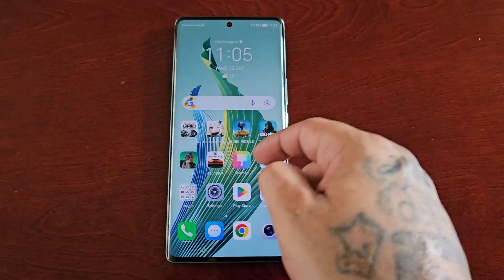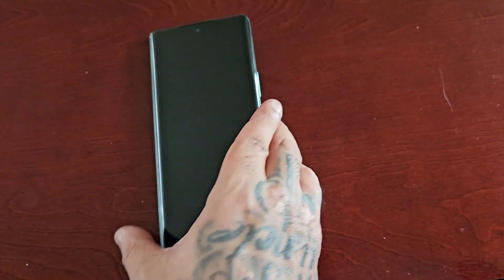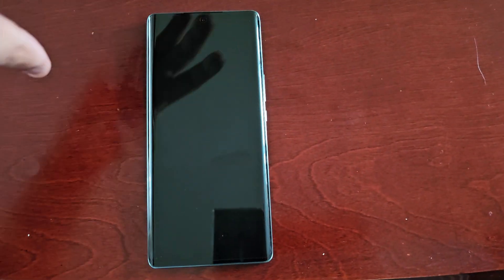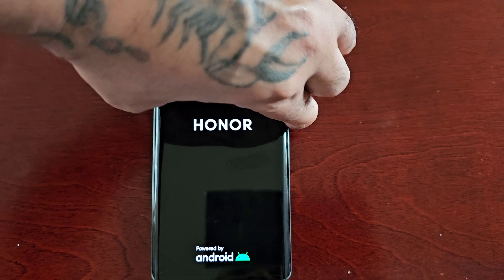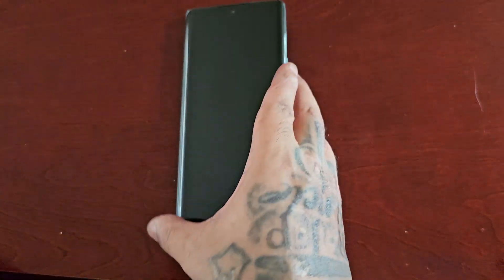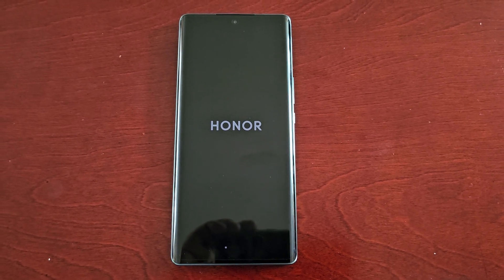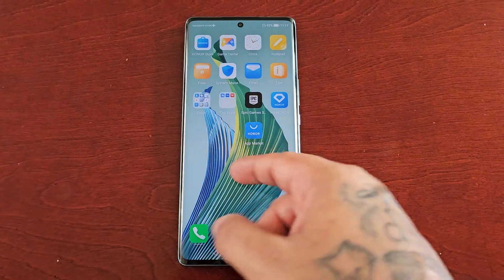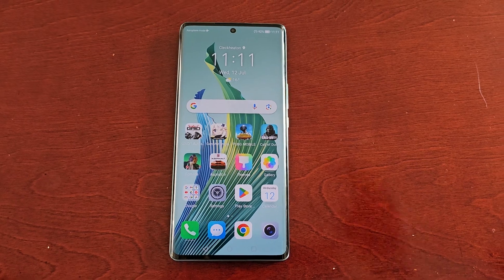Honor Magic 5 Lite How to Boot into SAFE-MODE Helps to indentify Apps that maybe causing issues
yo its ya boy the android doctor back again in todays video i will be showing you how to boot the honor magic 5 lite into safe mode.
Safe mode lets you run your Android device using its basic interface, with simplified menus and without most third-party applications. You can think of it as a diagnostic tool to help identify and fix problems on your device.